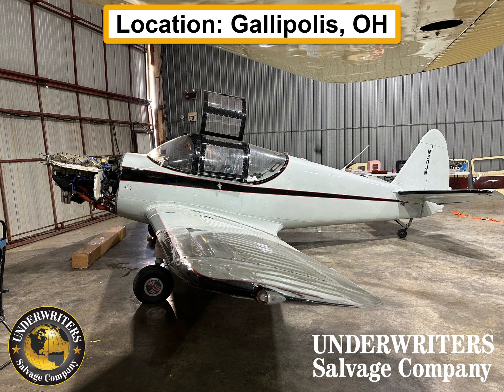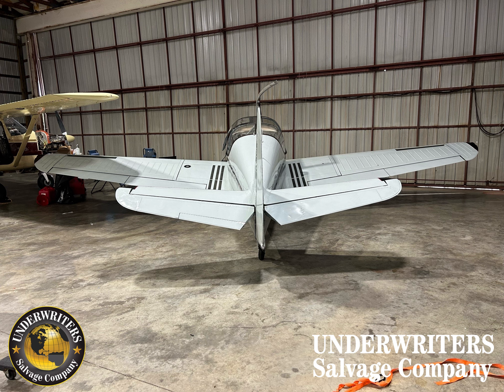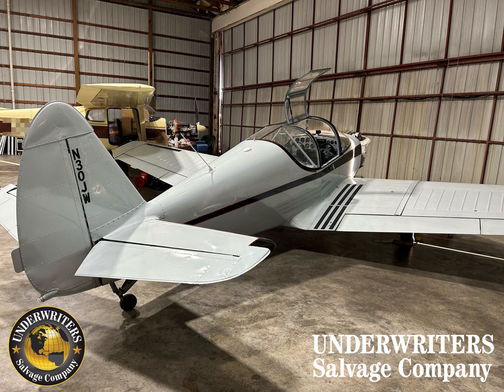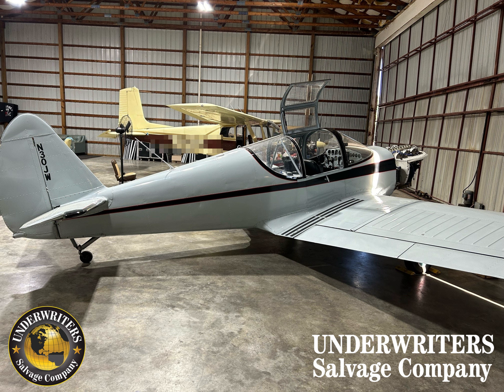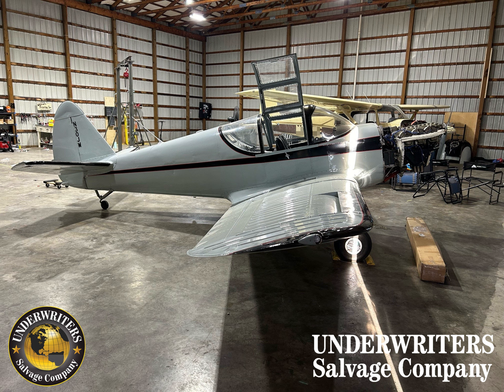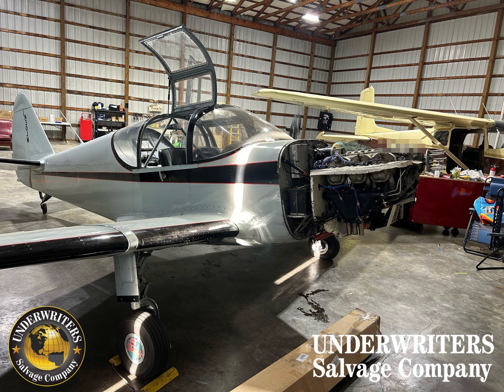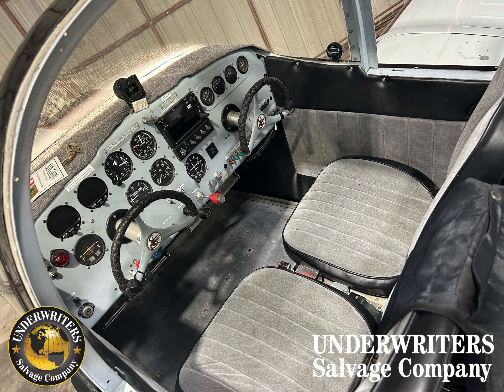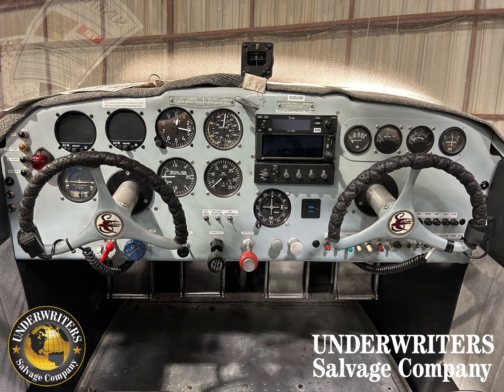1955 Globe GC-1B Swif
For more information on this one, check it out here!